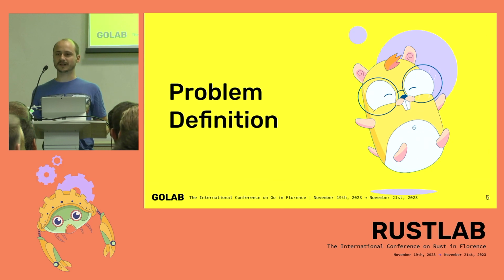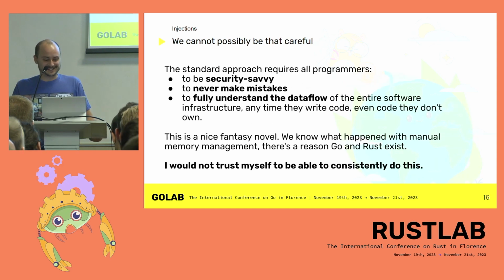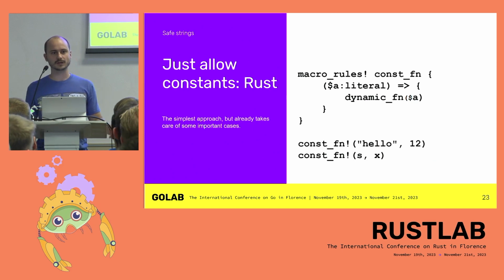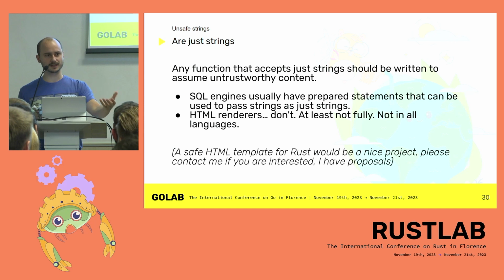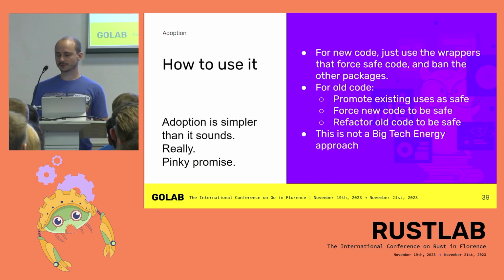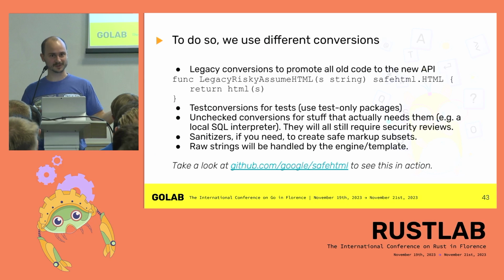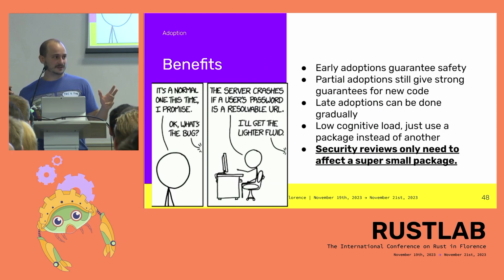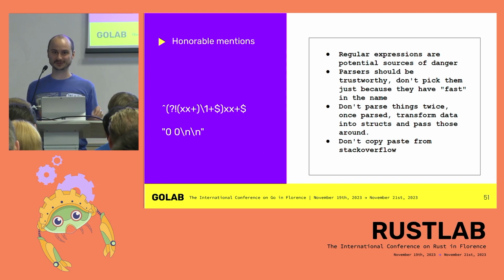Safe by construction - Roberto Clapis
ABSTRACT:
An introduction to a very robust approach to coding that allows programmers to write secure code without even thinking about security.

The talk will go through several chapters:
- Quick introduction to basic security key concepts
- Examples of complexity that is hardly addressable by "awareness"
- Key ways to "move" that complexity to libraries and compilers
- Real world examples of where it is currently used
- Generalization of the approach to allow attendees to use and reproduce it in their codebases

 / golabconf

🔸  Follow DEVELER on INSTAGRAM:

 / wearedeveler
🔹  Follow DEVELER on FACEBOOK:

 / we.are.develer
🔸  Follow DEVELER on TWITTER:

 / develer
🔹  Follow DEVELER on LINKEDIN:

 / 114426
🔹  Follow DEVELER on TIK TOK:

 / wearedeveler